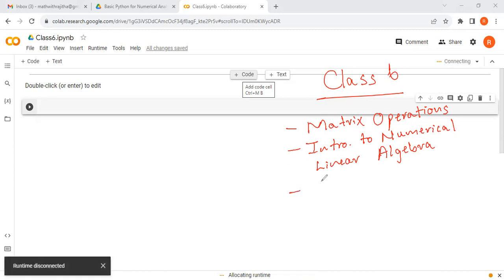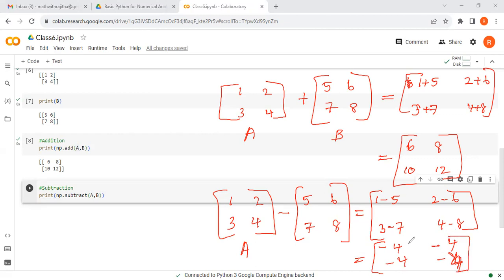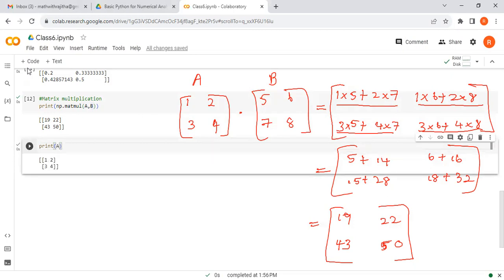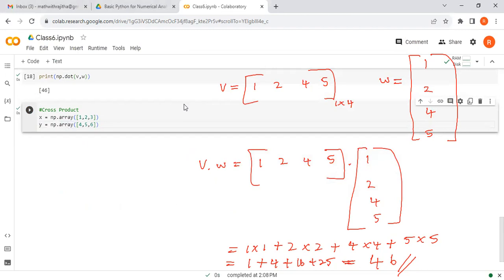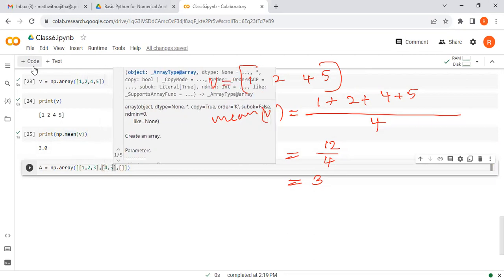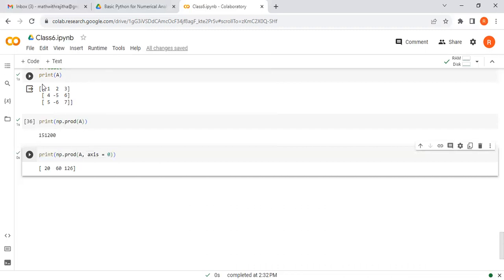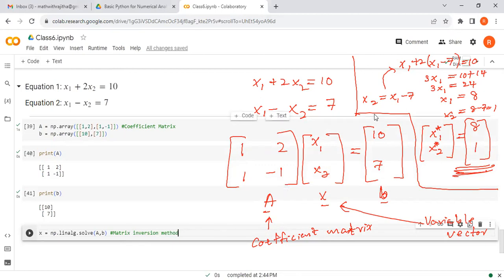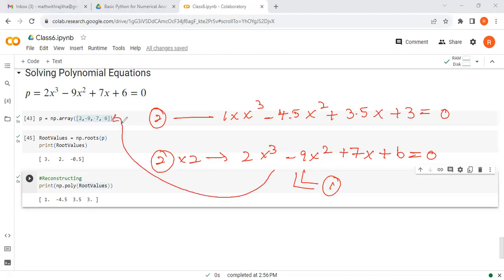Class (6 / 7) Part 1: Basic Python for Numerical and Data Analysis